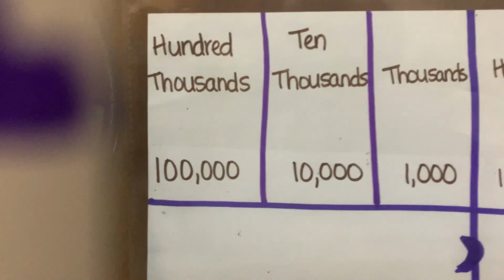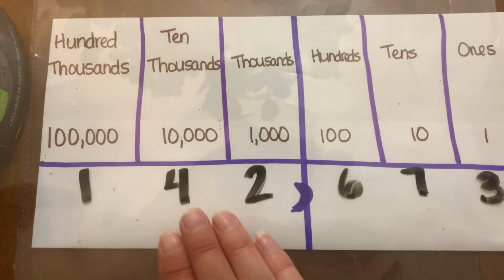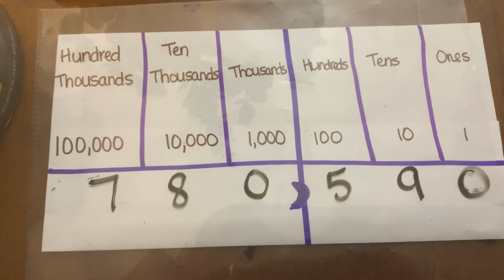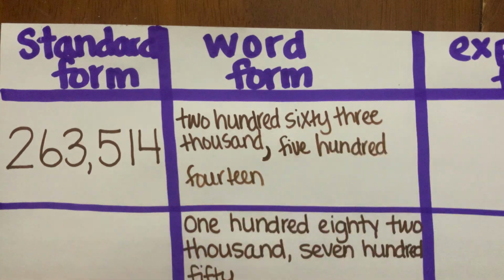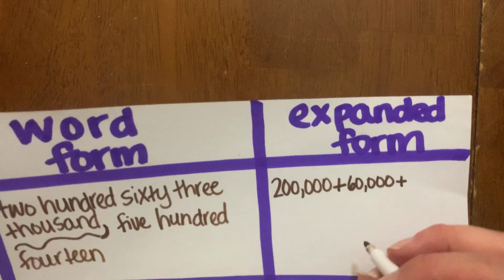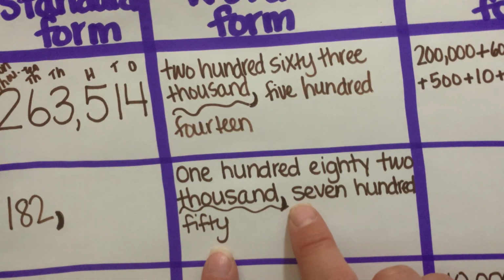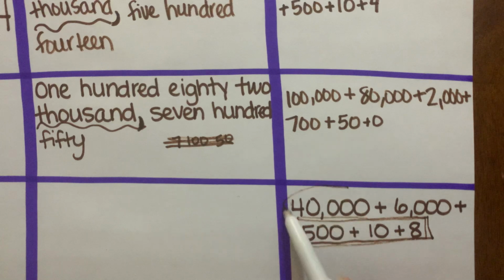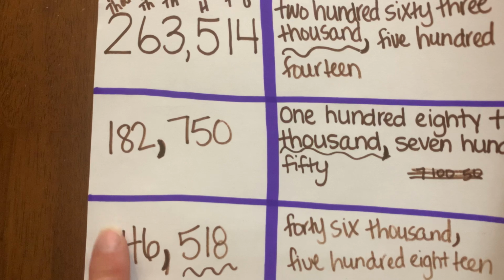Reading and Writing Numbers to the Hundred Thousands Place in Different Forms